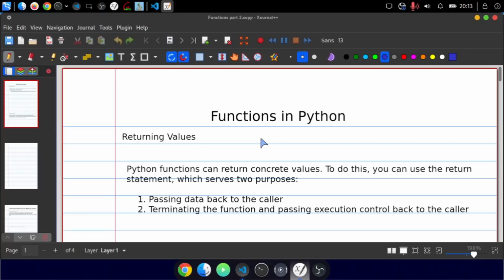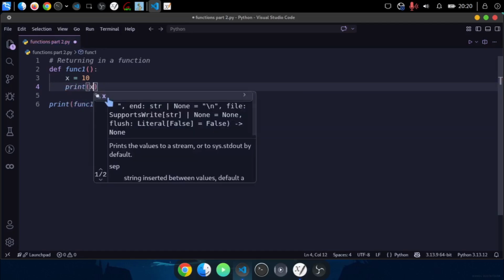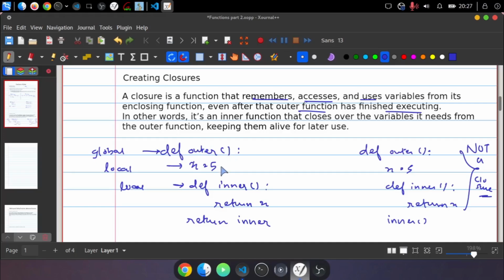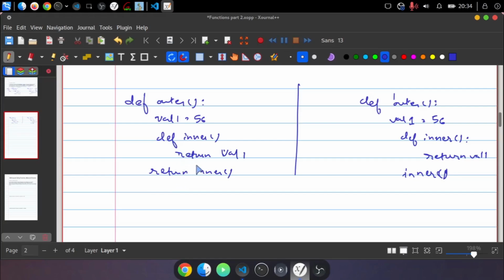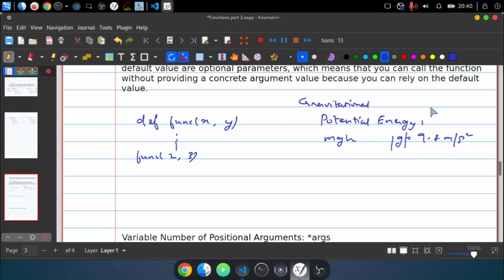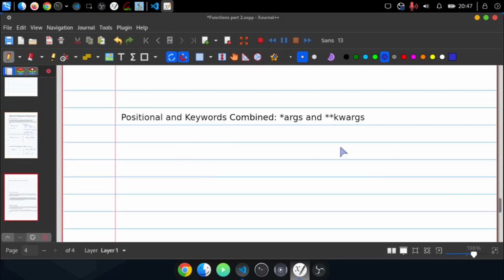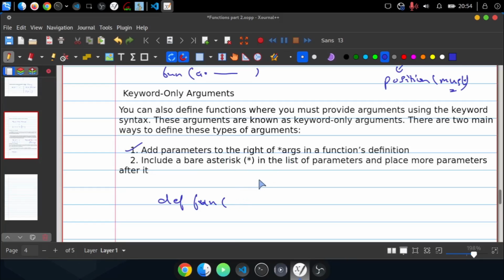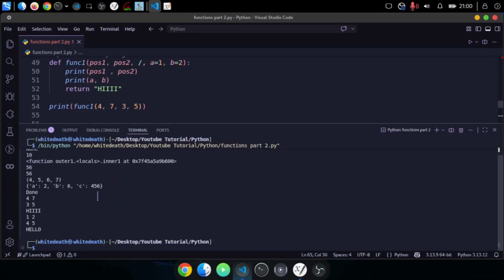Python Functions Unlocked: Learn The Advanced Features in Python | Full Course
Welcome back everyone to another video! In this session, we continue our discussion on functions in python, focusing on the crucial aspect of function arguments including default values and *args, **kwargs, positional and keyword arguments. This python tutorial aims to help you learn python more effectively, providing essential and advanced programming concepts for your coding journey.